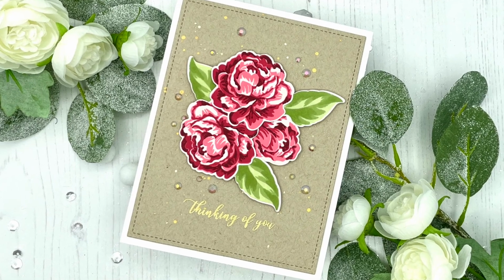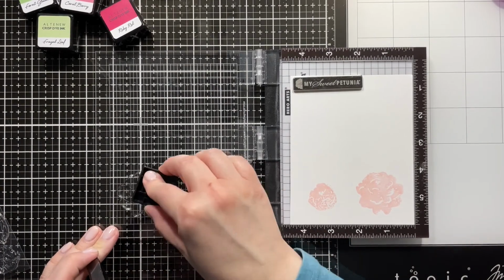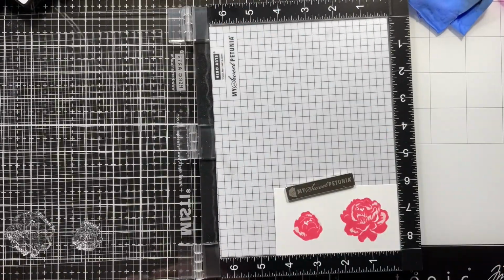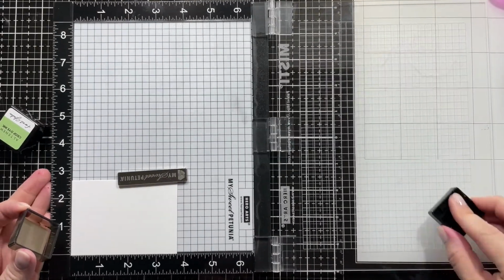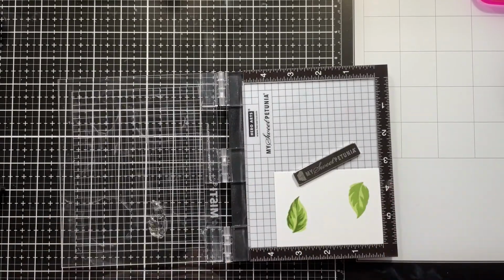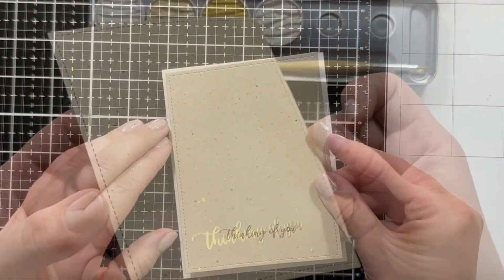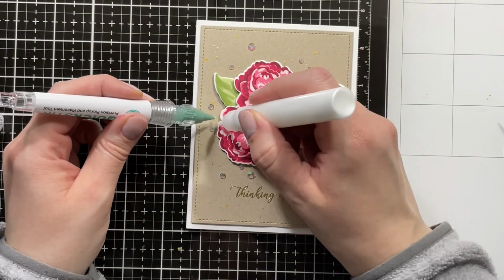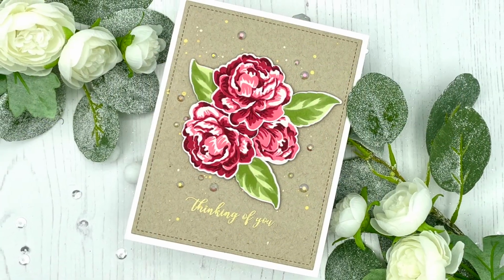Sunny Studio Captivating Camellias Clean & Simple Floral Card by Julia Englich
Join Julia Englich as she shares a beautiful sympathy card featuring our Captivating Camellias stamps and Inside Greetings Sympathy stamps.